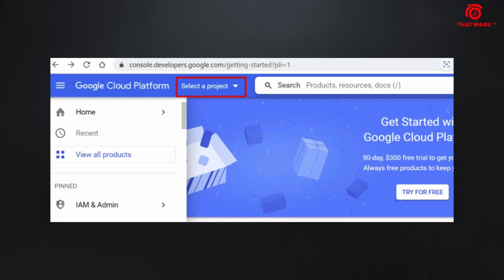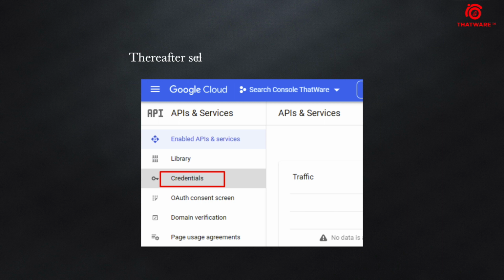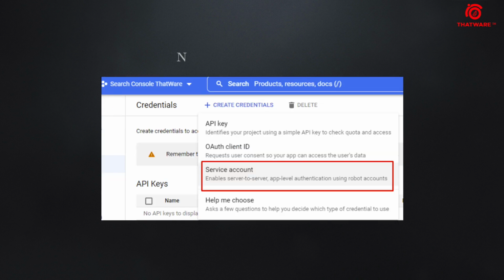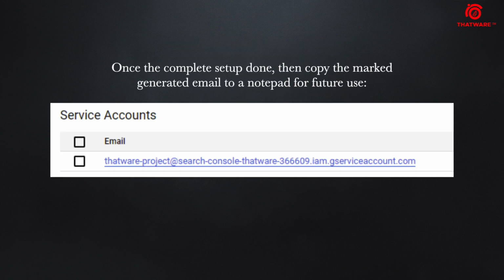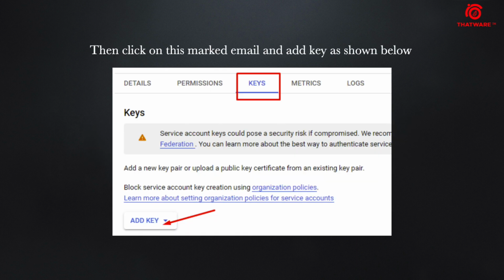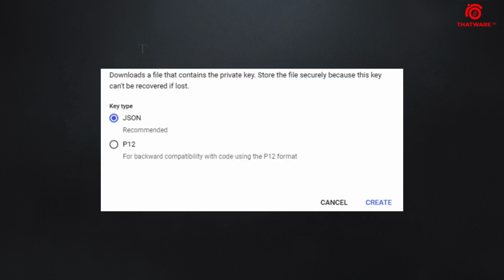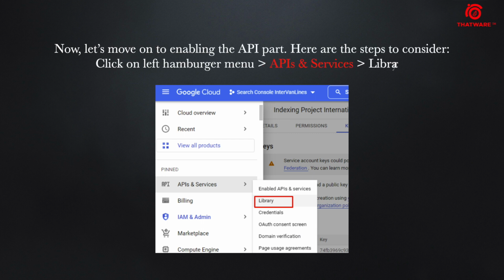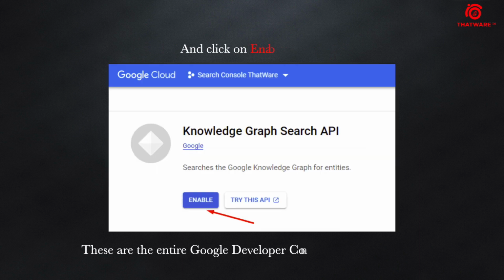Unlock the Google Knowledge Panel using Knowledge Panel API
Unlocking the Google Knowledge Panel can greatly enhance your online presence and reputation. With the Knowledge Panel API, it's easier than ever to manage the information that appears about you or your business on Google Search. In this video, we'll show you how to use the Knowledge Panel API to unlock the full potential of your Google Knowledge Panel.

You'll learn how to create and verify your entity, as well as how to manage your panel's content, images, and other information. Whether you're a small business owner, a public figure, or just someone looking to take control of your online presence, this video will provide you with the knowledge and tools you need to succeed.

So, join us and unlock the power of the Knowledge Panel API today!